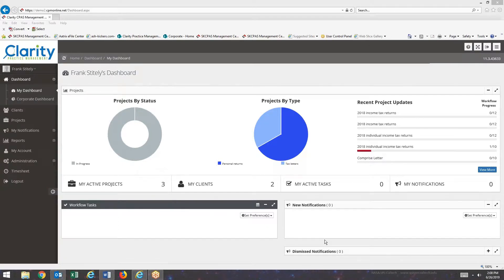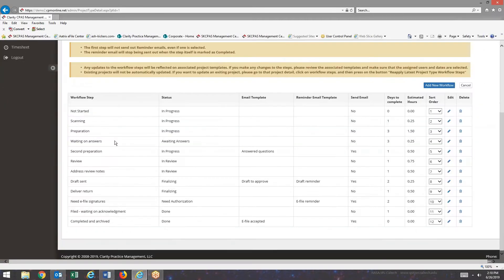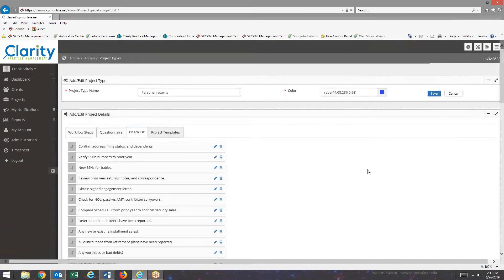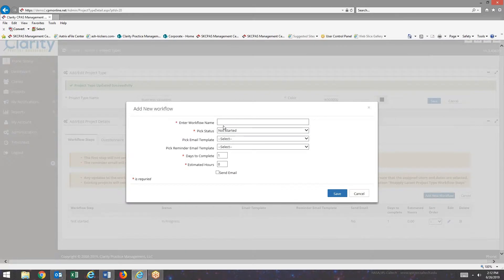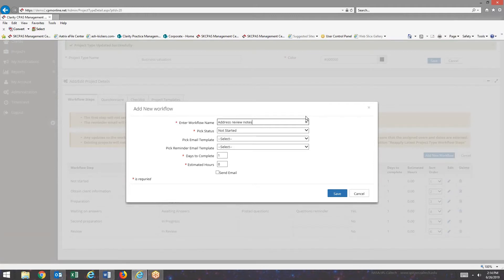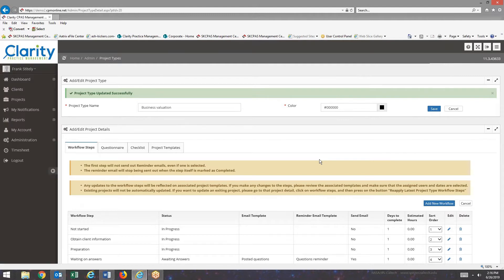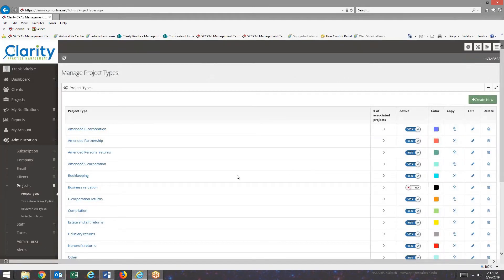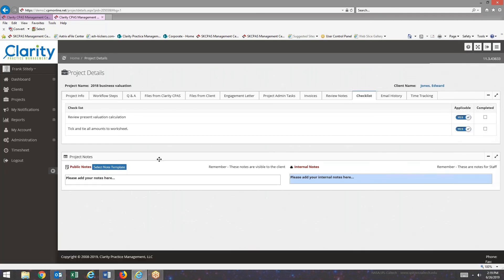Creating project types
Creating project types in Clarity Practice Management